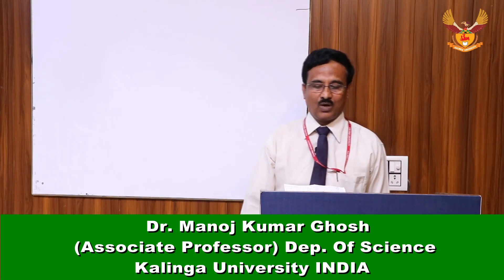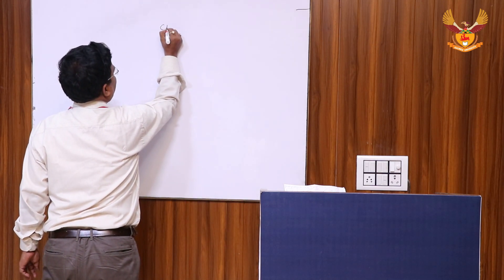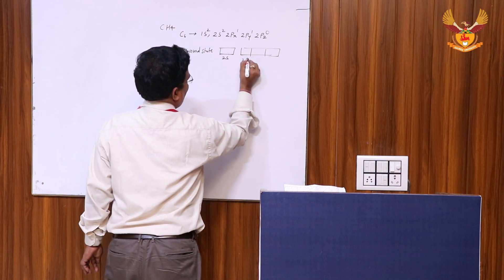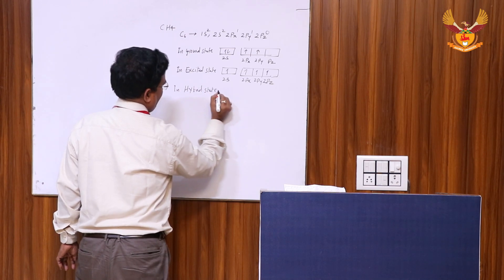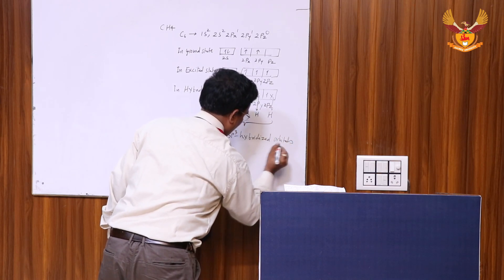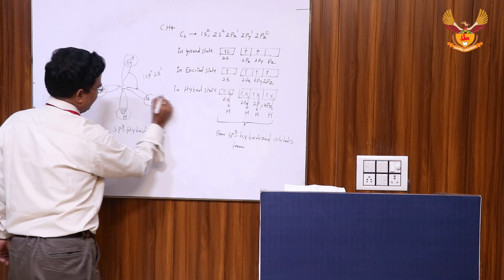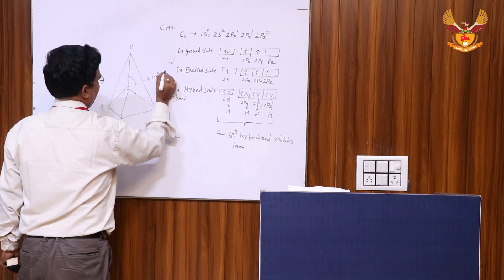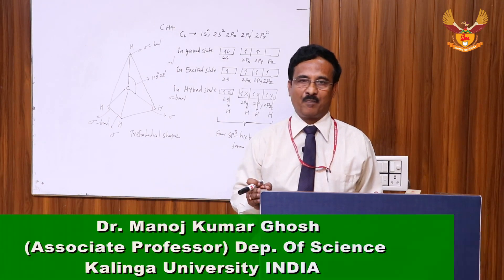Quantum Mechanics in Hybridization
This video lecture that provides an overview of Quantum Mechanics in Hybridization.